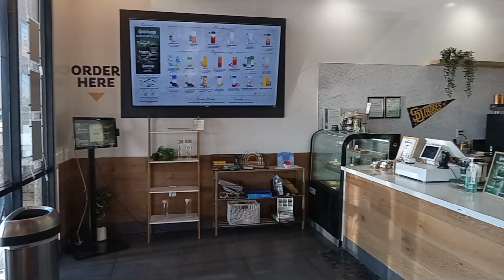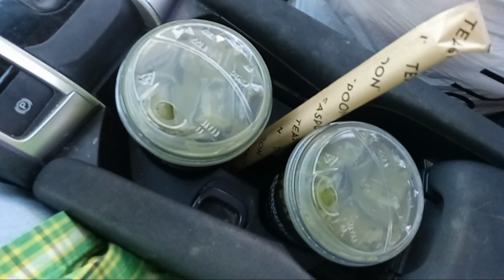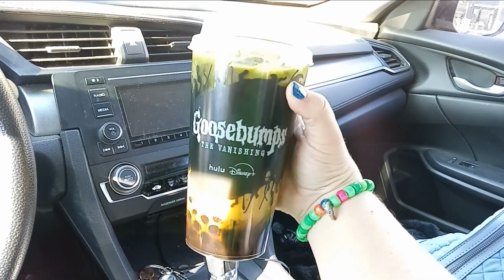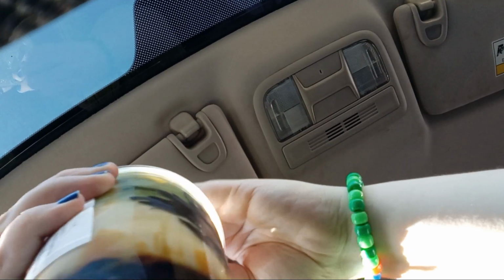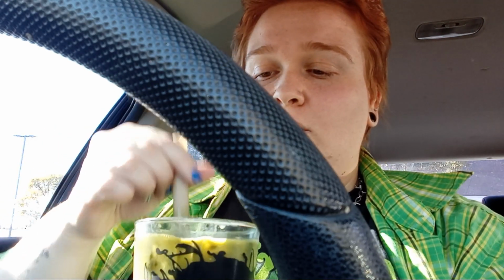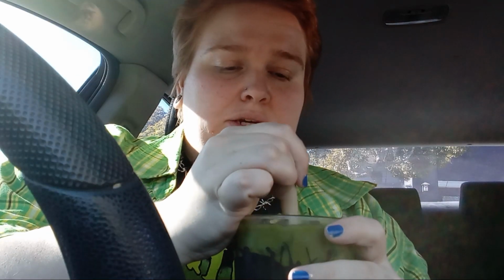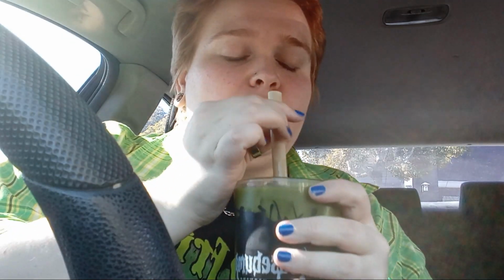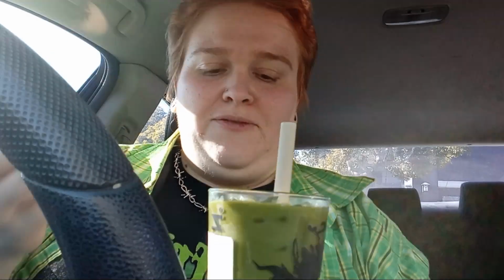I tried the Goosebumps Vanishing Matcha Latte from Teaspoon 🧋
Trying the limited edition Goosebumps Vanishing Matcha Latte from Teaspoon, created in collaboration with the series Goosebumps: The Vanishing on Hulu and Disney Plus

EXTERNAL CREDITS

VIDEO CHAPTERS

00:00 Intro
00:11 Teaspoon x Goosebumps Collab
00:45 Acquiring The Drink
03:24 Aesthetic Review
04:11 Tasting the Drink(s)
07:19 Flavor Review
09:29 Final Thoughts
09:59 Outro